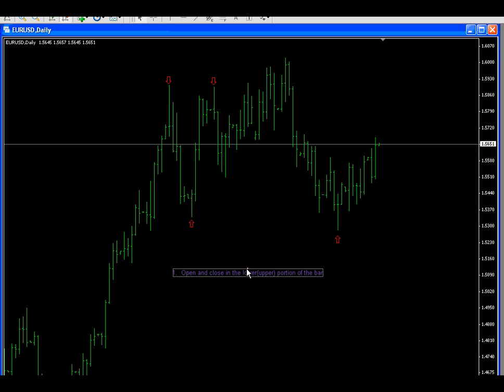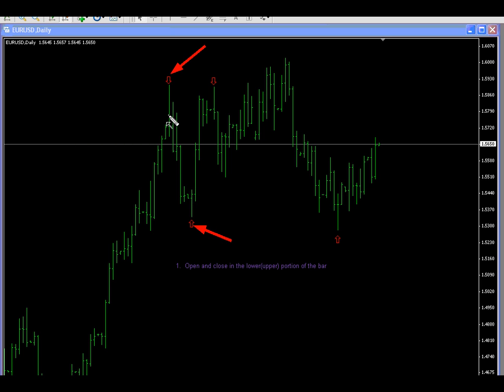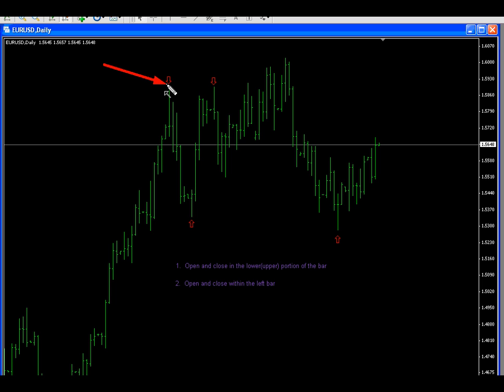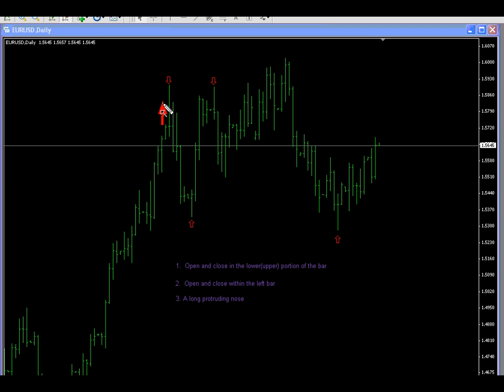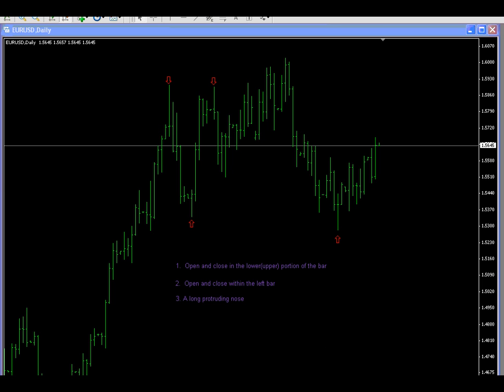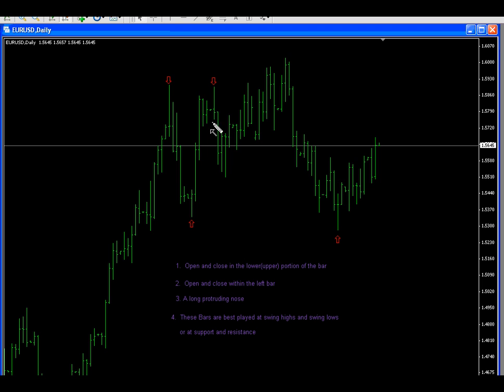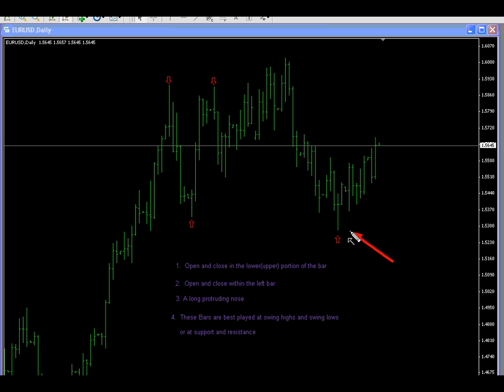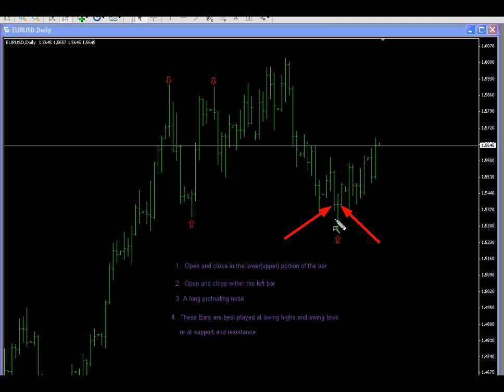What is a Pin Bar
Identifying Pin Bars to improve your FOREX and Stock/Options trading strategies.